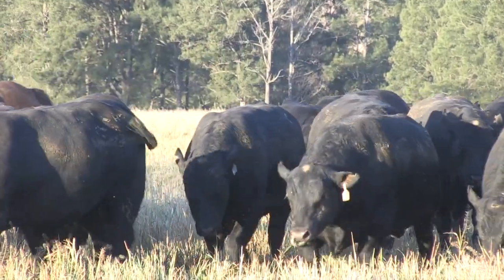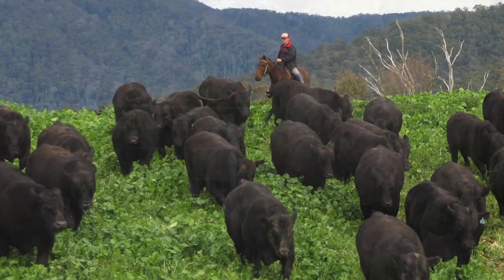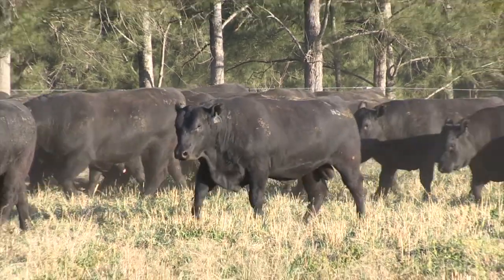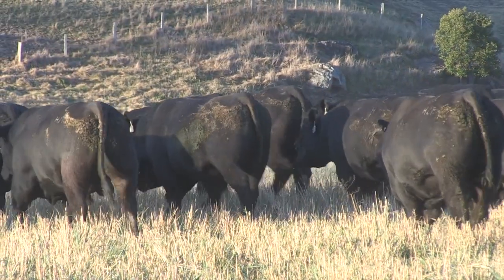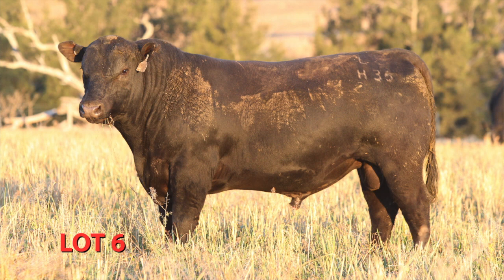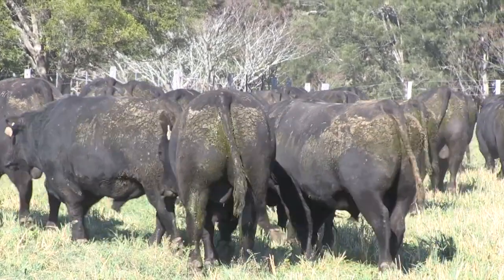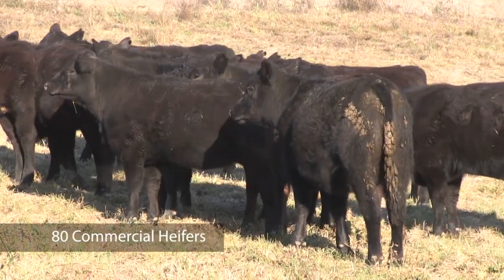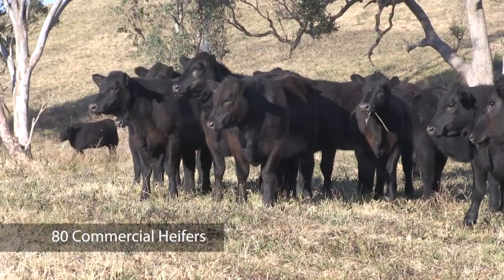Knowla Livestock - Pre Sale 2014